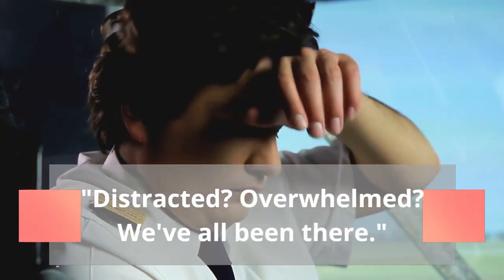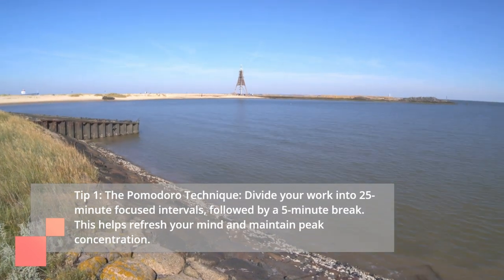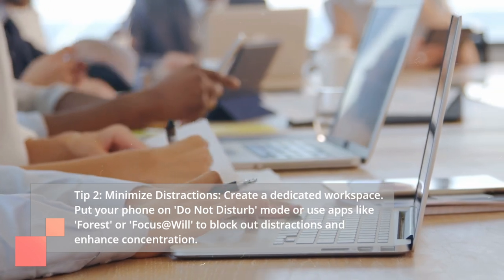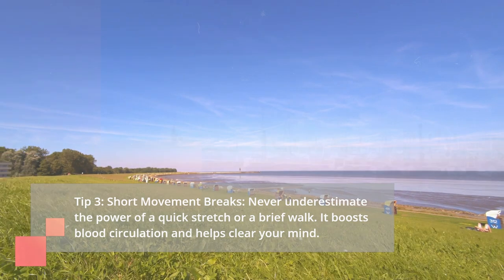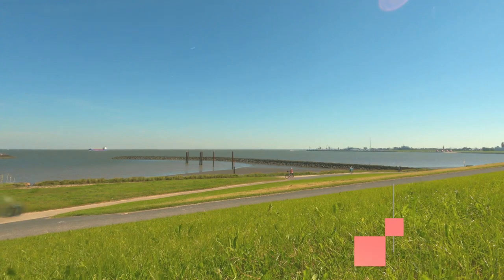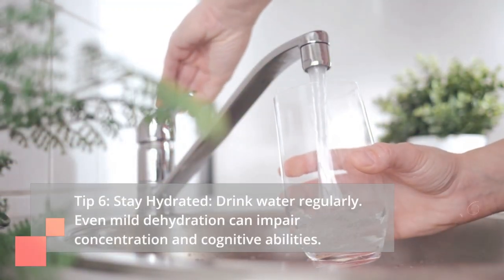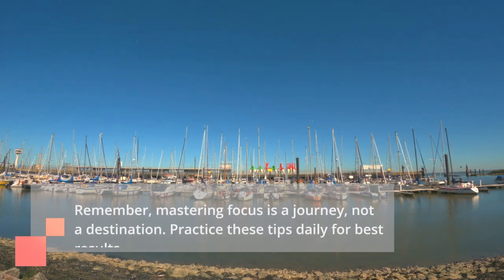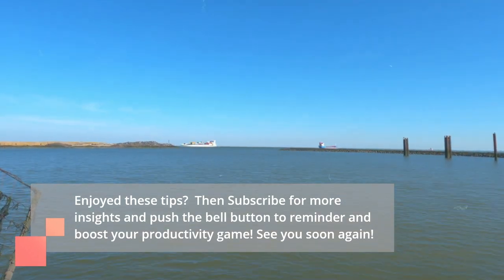6 Tips to Boost Focus in 2 Minutes: Master Your Productivity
Unlock the secrets to enhanced focus and productivity in just 2 minutes! 🚀 Dive into our actionable tips that are designed to transform the way you work and help you achieve more in less time. From the renowned Pomodoro Technique to the power of mindful breathing, discover strategies that top performers use to stay at the top of their game. 🔔

🔍 In this video, you'll learn about:

The Pomodoro Technique and how it can revolutionize your work routine.
Mindful breathing exercises to instantly calm your mind and boost concentration.
How to prioritize tasks effectively and manage your time like a pro.
Tips to minimize digital and environmental distractions.
The importance of hydration and its impact on cognitive functions.

Why Focus Matters:
In today's fast-paced world, staying focused can be a challenge. Distractions are everywhere, and it's easy to lose sight of our goals. However, with the right techniques and strategies, you can harness the power of your mind and achieve unparalleled productivity.

Titel: -Wait us to collide- from Mind me

0:00 - Intro: Importance of Focus in Today's World
0:15 - Tip 1: The Pomodoro Technique
0:25 - Tip 2: Mindful Breathing for Instant Calm
0:35 - Tip 3: Prioritizing Tasks for Maximum Efficiency
0:45 - Tip 4: Minimizing Digital and Environmental Distractions
1:05 - Tip 5: The Power of Hydration on Cognitive Functions
1:25 - Tip 6: Visualization Techniques for Goal Achievement
1:45 - Why These Tips Matter & Benefits of Improved Focus
1:55 - Call to Action: Subscribe, Like, and Comment
2:00 - Outro & Teaser for Next Video